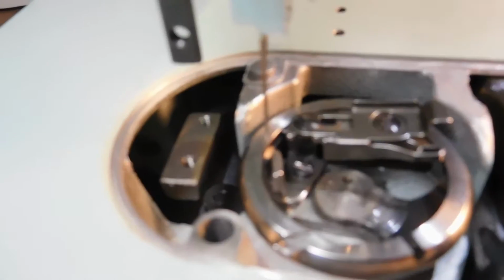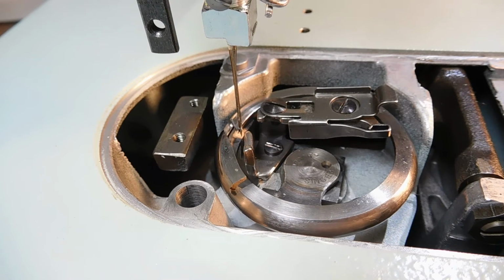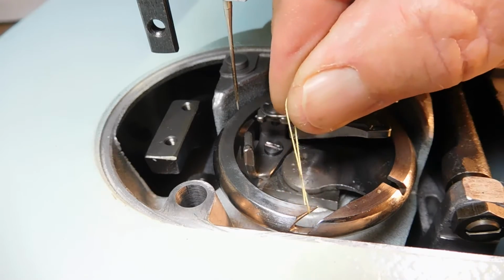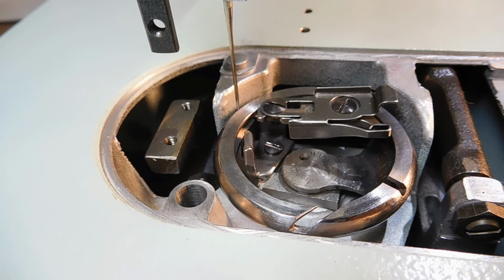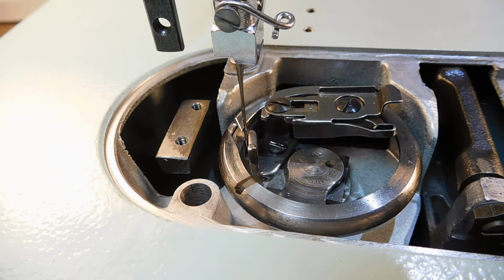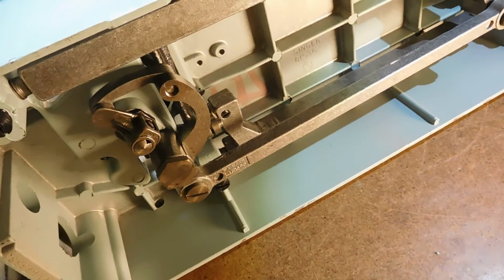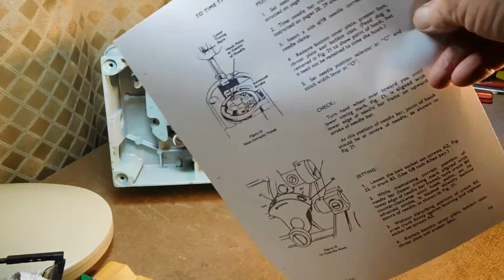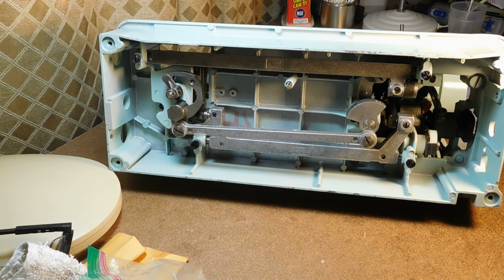Step by Step Restoration of a Singer Model 337. A Series. Part 17: HOOK TEST & TIMING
A series of videos showing tools, chemicals, resources and methods I use when restoring vintage Singer sewing machines. Part 17 shows testing the hook for burrs and needle strikes then how you would set the timing if needed.